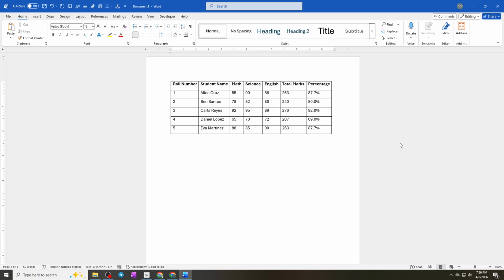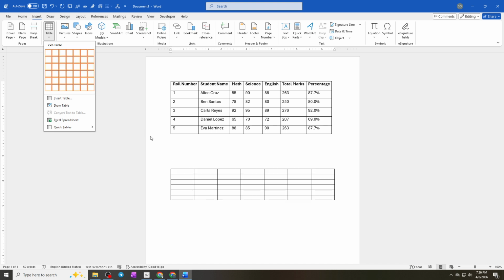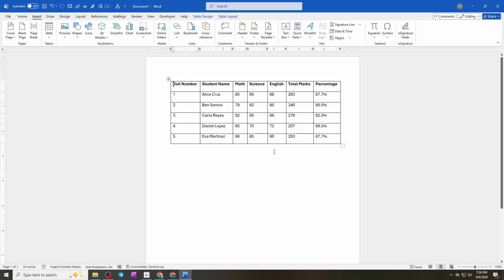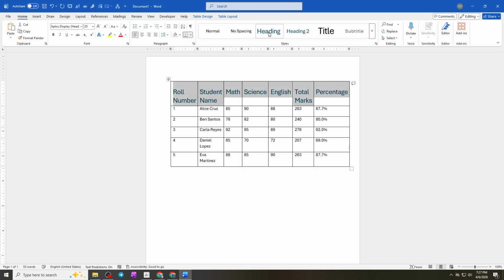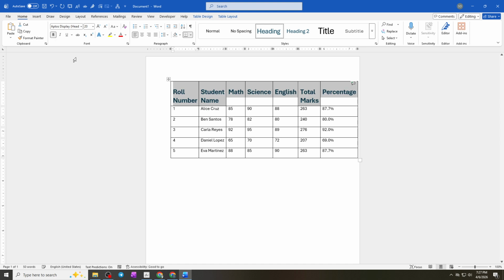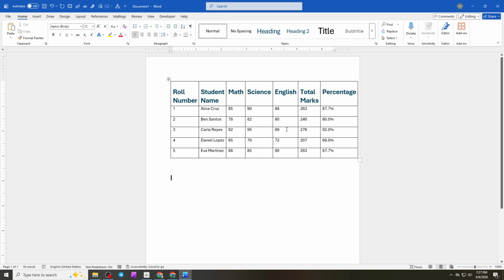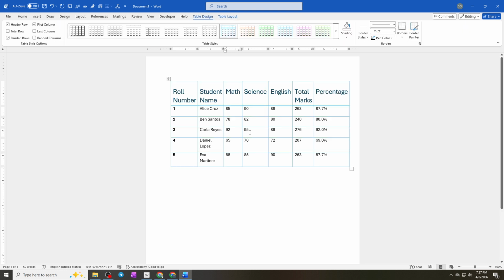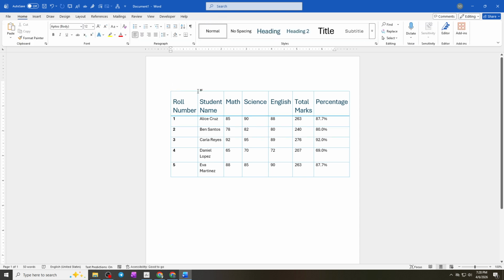How To Create A Marksheet In Microsoft Word [2026 Guide]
In this video, we dive into the step-by-step process of creating a professional marksheet using Microsoft Word. Whether you're a teacher, administrator, or student, this comprehensive guide will show you how to design a marksheet that is both functional and visually appealing, tailored for the 2026 academic year.

You’ll learn essential tips and tricks to format your marksheet, including how to insert tables, customize headers, and ensure everything is organized neatly.